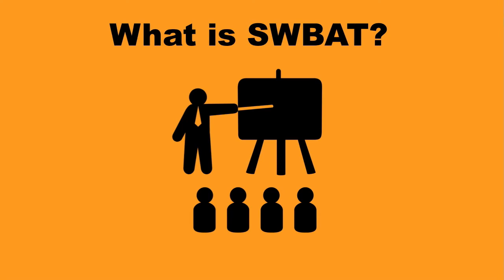SWBAT Meaning - Crafting Your Lesson Objective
If you are a teacher, you have probably come across the acronym SWBAT, which stands for “Students will be able to . . .”

In this video, you will understand the meaning of SWBAT and the kinds of lesson verbs that should be used when crafting your lesson objectives

SWBAT should begin all of the lesson objectives you write as a teacher. Using SWBAT properly places the focus of a lesson plan on what the students learn and do rather that what the teacher teaches and does.